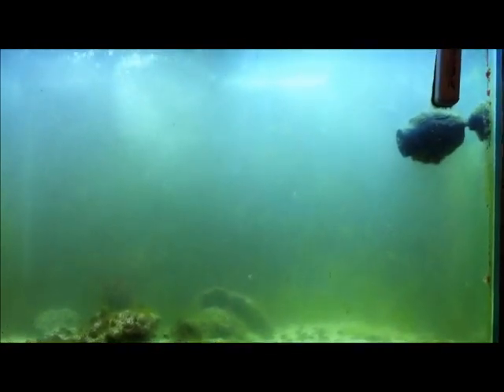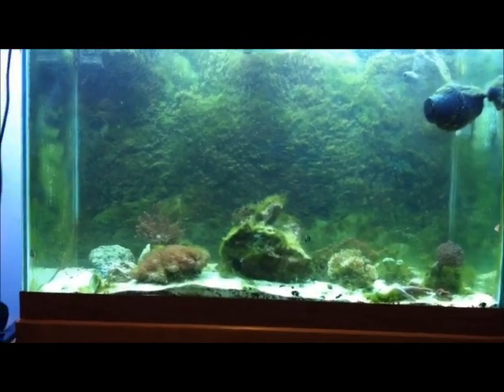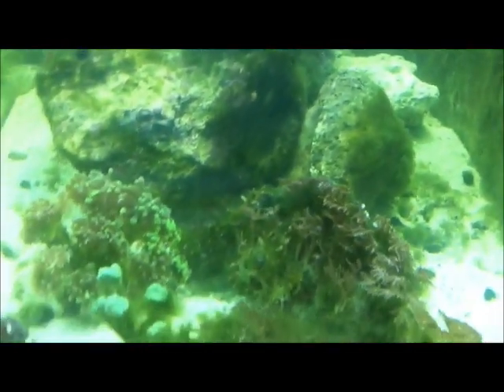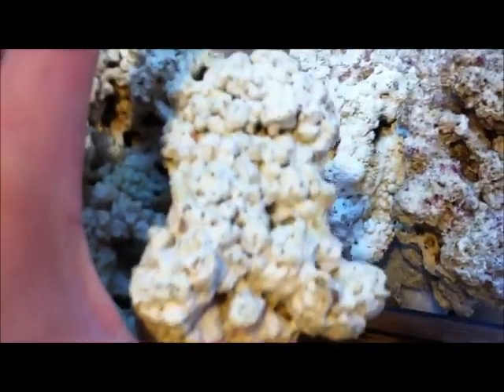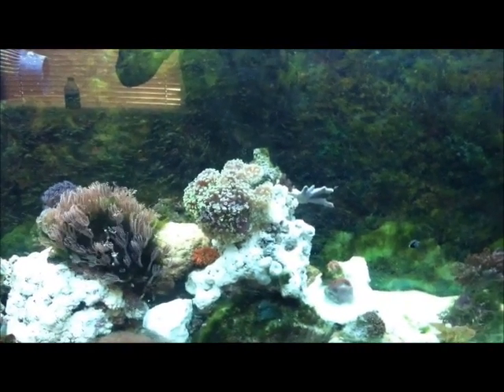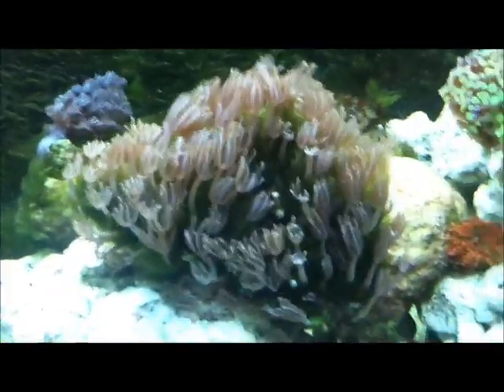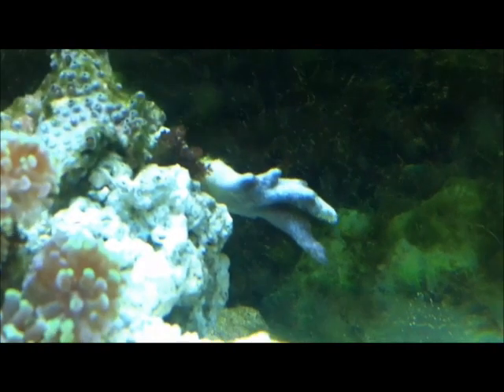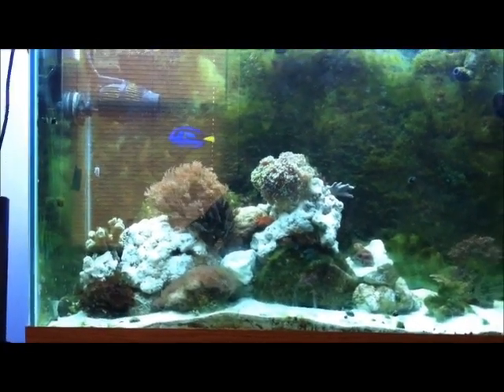65 Gallon Reef Aquascape!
This is my renovated aquarium comment and tell me if you like the new aquascape and if not any ideas? Twitter Reef Shop